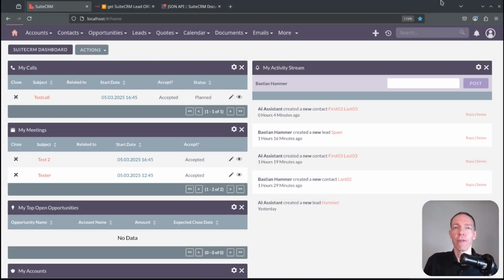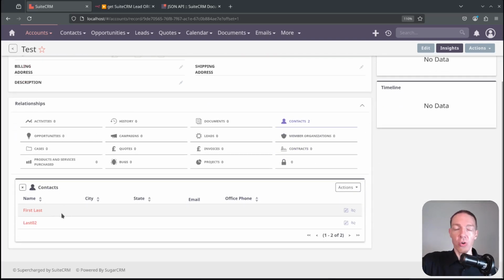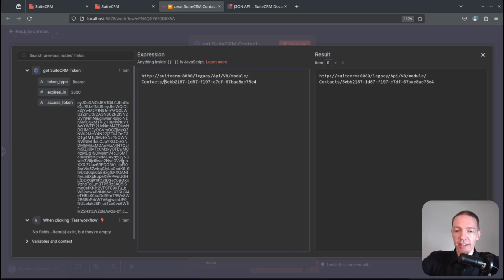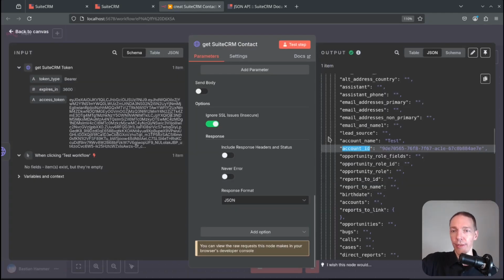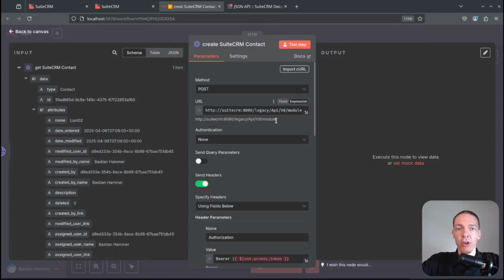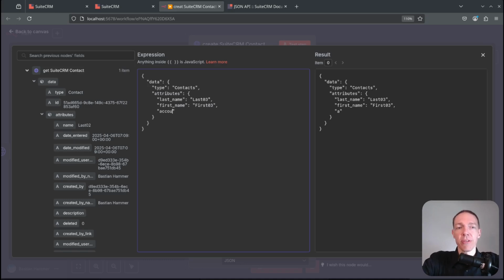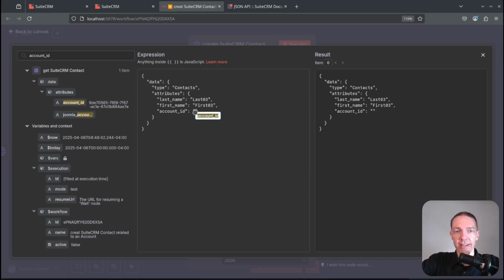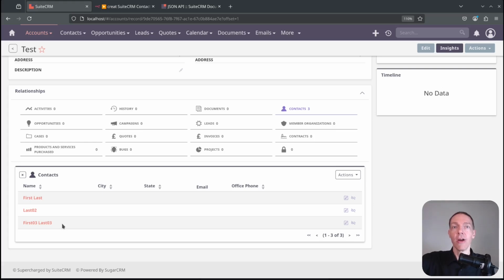SuiteCRM & n8n: Creating related records in your SuiteCRM via n8n ⁄ API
Want to create related records automatically in SuiteCRM? This video shows you how to use n8n to add Contacts to an Account in SuiteCRM, simplifying your CRM management and improving data relationships. By automating this process, you’ll save time and keep your CRM database well-structured and organized. I’ll guide you through setting up workflows to create related records in a few easy steps.

🎬 Video content
0:24 Requirements for API integration
3:41 Check the existing data structure
5:02 Create a SuiteCRM Contact via API